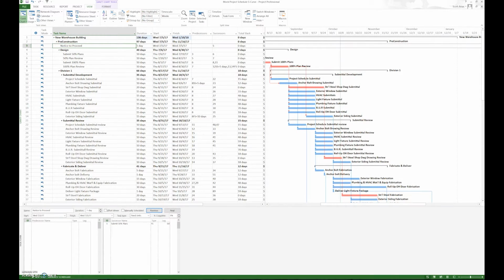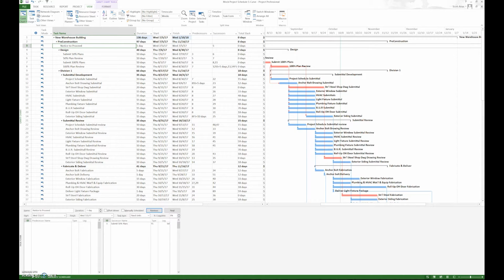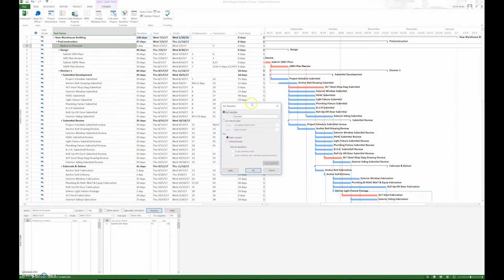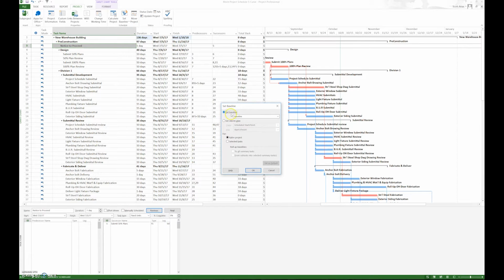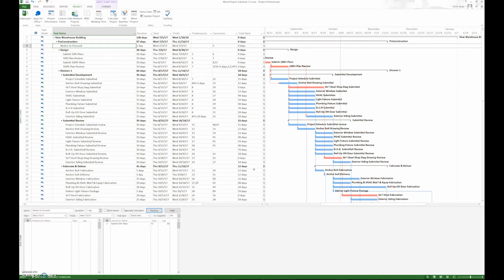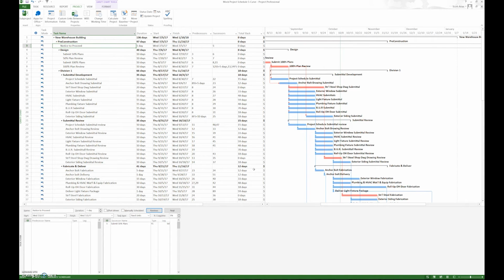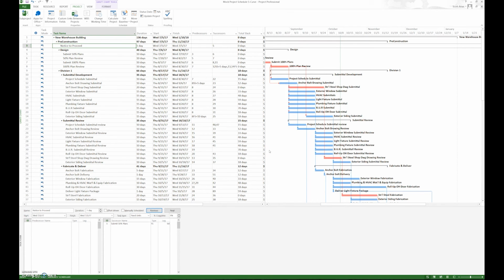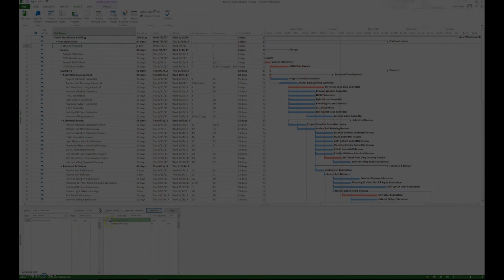Learn Microsoft Project- Episode 17: Set Baseline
This is episode seventeen of the Microsoft Project tutorial! ACE Consulting's Scott Arias will provide you with detailed steps and tips to assist you in understanding and mastering Microsoft Project. for customizable training or additional services!